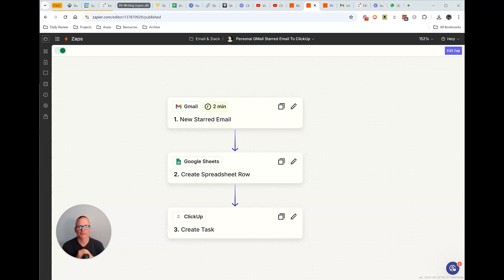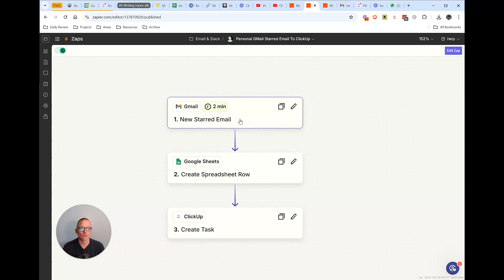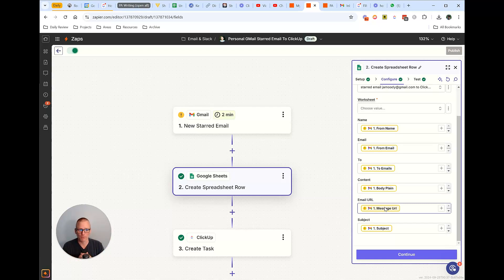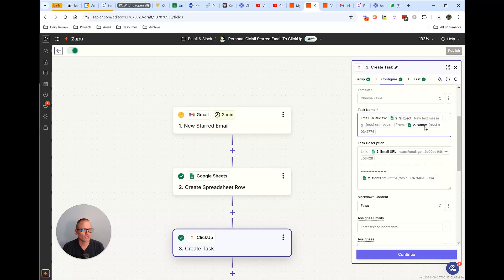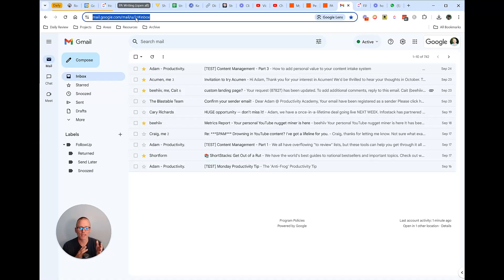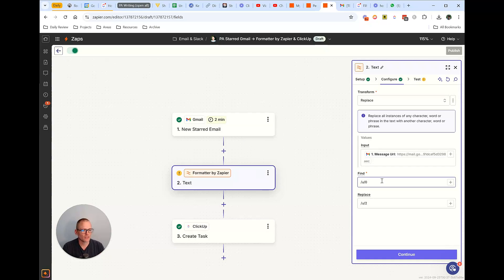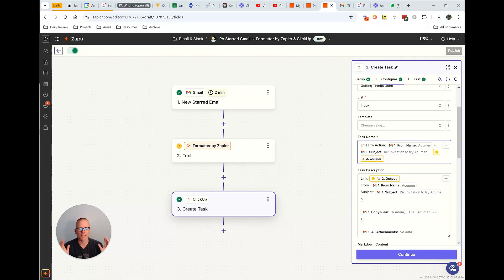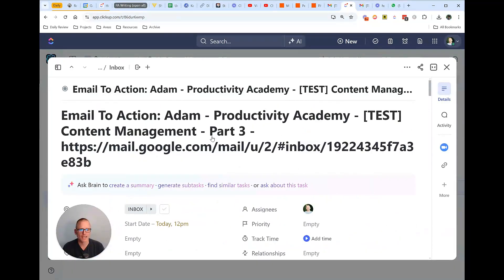Get Email Into ClickUp In One Click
Want to easily get emails from your Gmail account(s) into ClickUp Watch this video to see how you can quickly get this automation set up using Zapier to save yourself time and stop going down email rabbit holes - this automation will let you quickly triage your email so that you can more efficiently deal with it in ClickUp.